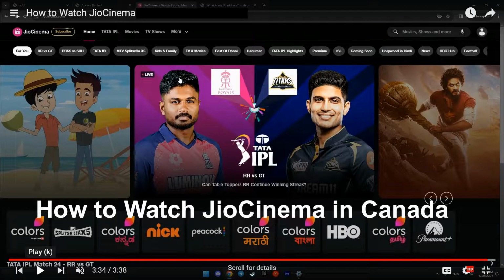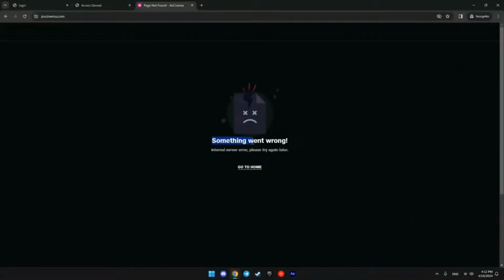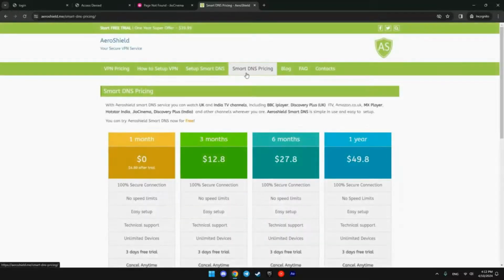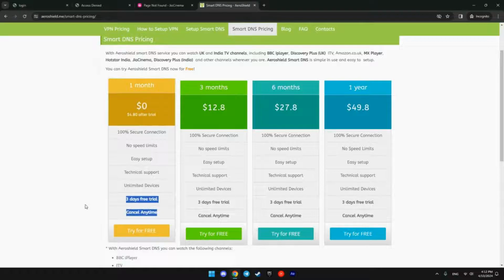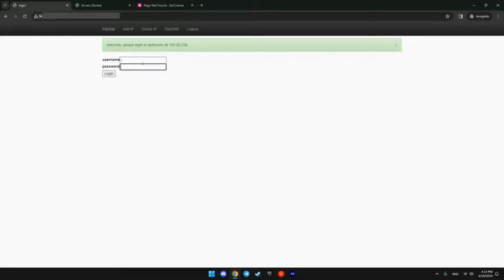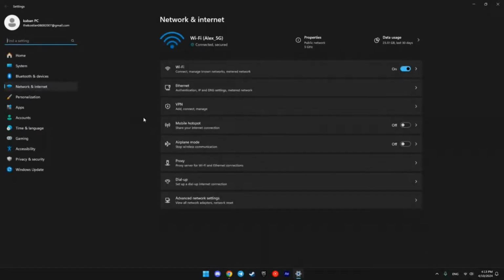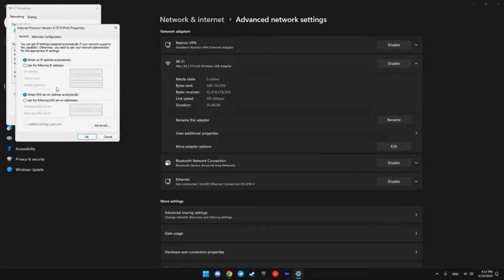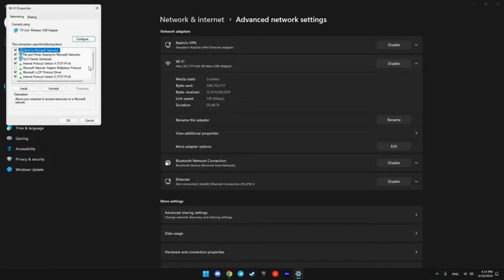How to watch JioCinema in Canada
Calling all Bollywood enthusiasts in Canada! Are you missing out on your favorite movies and TV shows from JioCinema? Fear not! This video is your ultimate guide to accessing JioCinema's vast library of Bollywood entertainment right from your home in Canada.

In this comprehensive tutorial, we'll walk you through the step-by-step process of watching JioCinema in Canada, regardless of your location. Discover effective methods and tools to bypass geo-restrictions and indulge in unlimited streaming of Bollywood blockbusters, captivating web series, and much more.

Whether you're craving the latest Bollywood releases or classic favorites, JioCinema has something for every cinephile. Join the millions of viewers worldwide who rely on JioCinema for their entertainment fix and elevate your streaming experience to new heights.

Don't let geographical barriers stand in the way of your Bollywood binge-watching sessions. Hit the play button now and unlock the enchanting world of JioCinema in Canada!